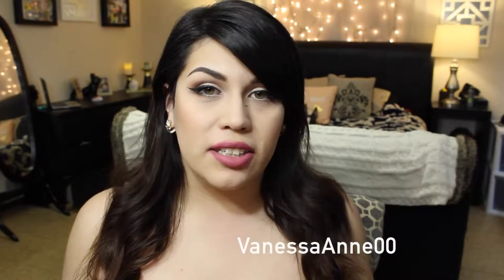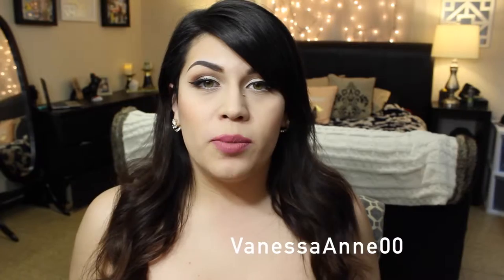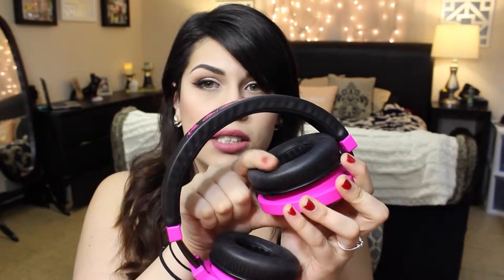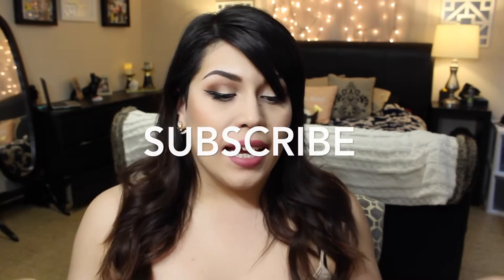Razer Kraken Pro Headset | Review.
Reviewing Razer Kraken Pro and Pro Neon headset!

OurTechPlayRoom.